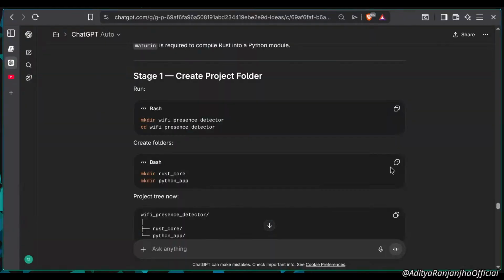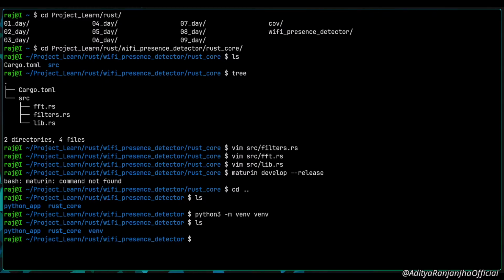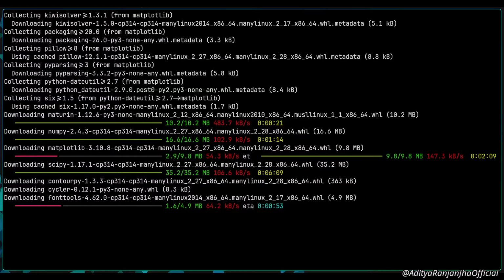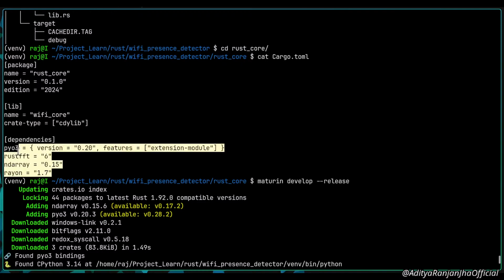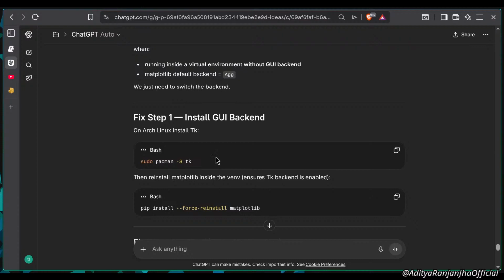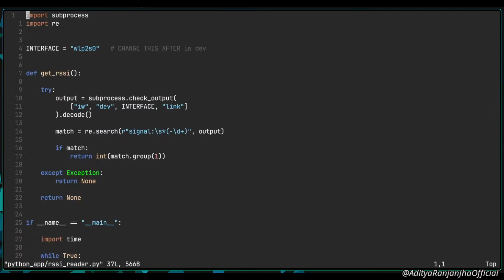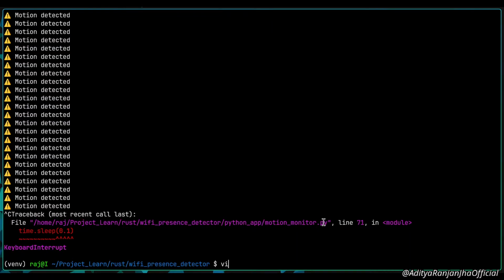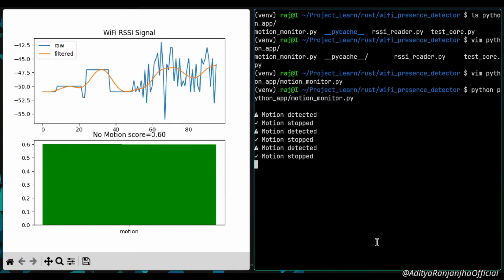I Built a WiFi Motion Detector Using Rust (No Sensors, Just Signal Processing)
In this project I built a WiFi-based motion detector using Rust and Python.

Instead of using cameras or external sensors, the system analyzes tiny fluctuations in WiFi signal strength (RSSI). When a person moves in a room, their body disturbs the RF signal. Those disturbances can be detected using signal processing.

The pipeline I implemented:

WiFi RSSI
Rust acquisition engine
ring buffer
Butterworth filtering
Kalman state estimation
EWMA smoothing
FFT spectral analysis
motion feature extraction

The Rust engine runs the real-time RF processing pipeline while Python is used only for visualization and interaction.

Current features:
• Real-time WiFi RSSI acquisition
• Motion energy estimation
• Signal variance detection
• RF feature extraction
• Rust-based processing engine

Hardware used:
Laptop WiFi card (Realtek RTL8723DE)
No ESP32
No external sensors

This demonstrates how wireless signals can be used as a sensing modality.

Future upgrades:
• Real-time RF dashboard
• motion classification
• WiFi radar heatmaps
• activity detection

Source code structure:
Rust engine → signal processing
Python dashboard → visualization